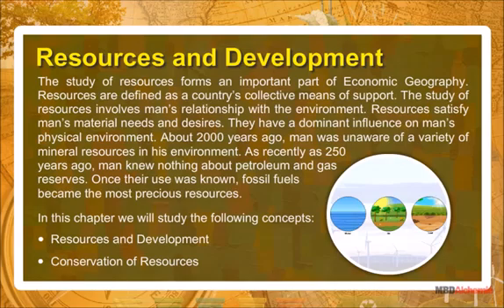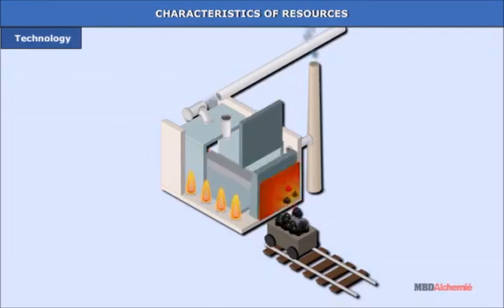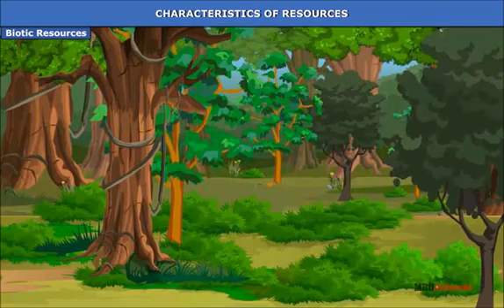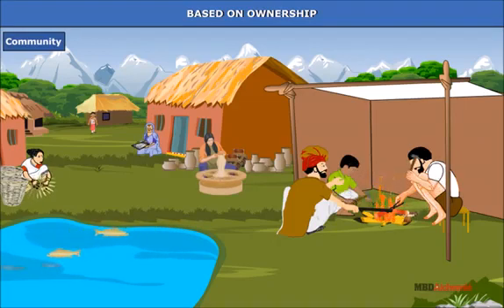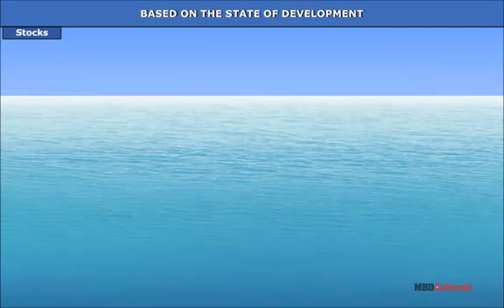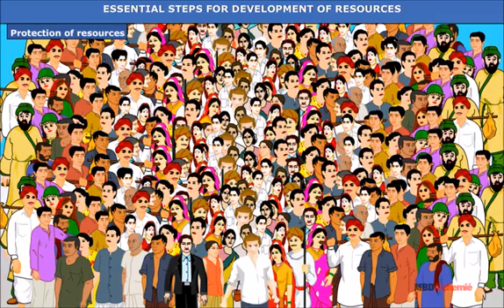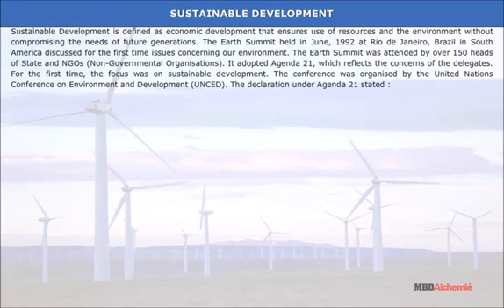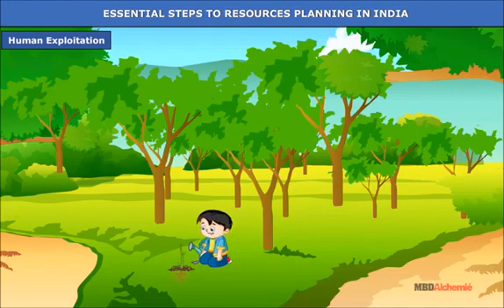resources and devlopement । geography ।for class -10